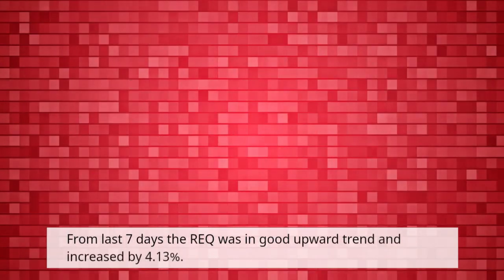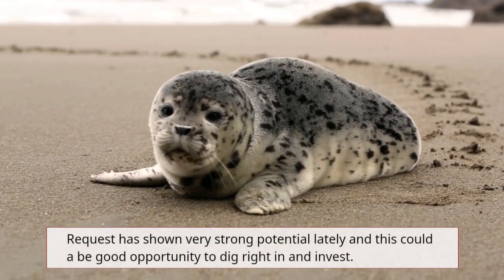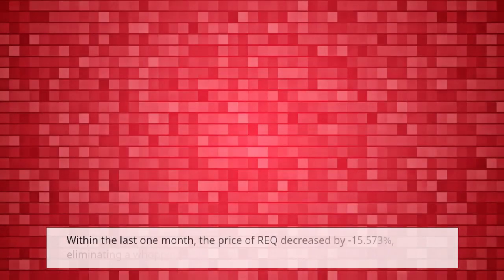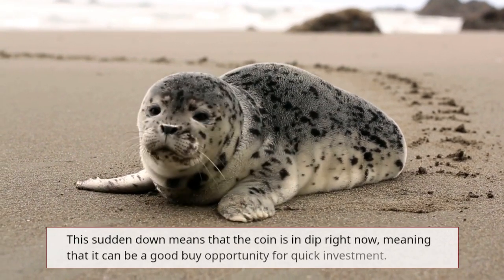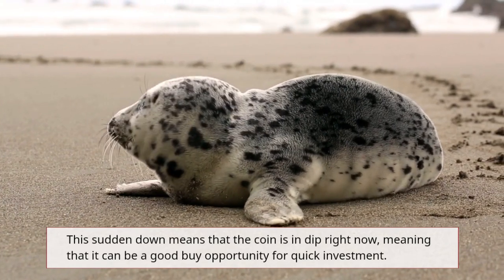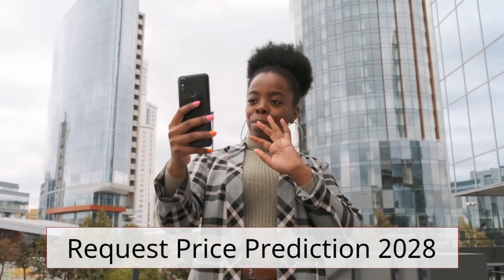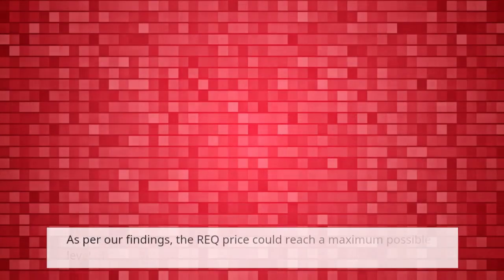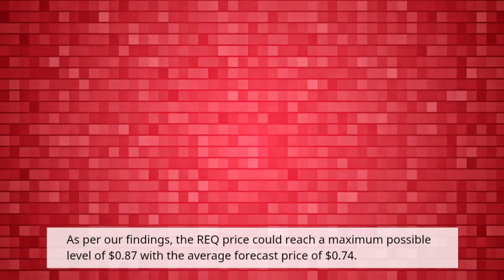Request Price Prediction 2023, 2025, 2030 How high can REQ go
Request Past Price Analysis
According to the latest data gathered, the current price of Request is $0.089 and REQ is currently ranked 275 in the entire crypto ecosystem.
The circulation supply of Request is 999,755,995 with a marketcap of $89,217,715.
In the past 24 hours, the crypto has been decreased by 0.03% in its current value.
If we compare the current market cap of the REQ with yesterday’s, you can see that the market cap is also down.
From last 7 days the REQ was in good upward trend and increased by 4.13%.
Request has shown very strong potential lately and this could a be good opportunity to dig right in and invest.
Within the last one month, the price of REQ decreased by -15.573%, eliminating a whopping average sum of $0.016 from its current value.
This sudden down means that the coin is in dip right now, meaning that it can be a good buy opportunity for quick investment.
The 90 days price change is around -17.90% and the price circulated from a minimum average price of $0.10 to maximum average price of $0.11 in the past 90 days.
In Last 4 months Request has shown a growing trend.
Thus, we think that similar parts of the market were quite popular at that period.
According to the latest data collected, the trading volume of Request is increased from 4 months.
The trading volume constitutes a vital role in its price.
The coin is up by 2.73% with the maximum average price of the coin was around $0.090 and the minimum average price of was around $0.085 in past 4 months.
Request Price Prediction 2023
The price of 1 Request is expected to reach at a minimum level of $0.11 in 2023.
The REQ price can reach a maximum level of $0.13 with the average price of $0.12 throughout 2023.
Request Price Prediction 2024
According to our deep technical analysis on past price data of REQ, In 2024 the price of Request is forecasted to be at around a minimum value of $0.16.
The Request price value can reach a maximum of $0.19 with the average trading value of $0.16 in USD.
REQ Price Forecast for 2025
The price of Request is predicted to reach at a minimum value of $0.23 in 2025.
The Request price could reach a maximum value of $0.28 with the average trading price of $0.23 throughout 2025.
Request (REQ) Price Prediction 2026
The price of Request is predicted to reach at a minimum value of $0.34 in 2026.
The Request price could reach a maximum value of $0.40 with the average trading price of $0.35 throughout 2026.
Request Price Prediction 2027
According to our deep technical analysis on past price data of REQ, In 2027 the price of Request is predicted to reach at a minimum level of $0.50.
The REQ price can reach a maximum level of $0.59 with the average trading price of $0.52.
Request Price Prediction 2028
Request price is forecast to reach a lowest possible level of $0.72 in 2028.
As per our findings, the REQ price could reach a maximum possible level of $0.87 with the average forecast price of $0.74.
Request (REQ) Price Prediction 2029
As per the forecast and technical analysis, In 2029 the price of Request is expected to reach at a minimum price value of $0.97.
The REQ price can reach a maximum price value of $1.24 with the average value of $1.00.
Request Price Forecast 2030
Request price is forecast to reach a lowest possible level of $1.42 in 2030.
As per our findings, the REQ price could reach a maximum possible level of $1.70 with the average forecast price of $1.46.
Request (REQ) Price Prediction 2031
As per the forecast price and technical analysis, In 2031 the price of Request is predicted to reach at a minimum level of $2.00.
The REQ price can reach a maximum level of $2.42 with the average trading price of $2.08.
Request Price Prediction 2032
The price of Request is predicted to reach at a minimum level of $2.88 in 2032.
The Request price can reach a maximum level of $3.43 with the average price of $2.99 throughout 2032.

cryptocurrency, bitcoin, ethereum, crypto, mining, trading, sec, bullrun, bearish, wallet, prediction, forecast